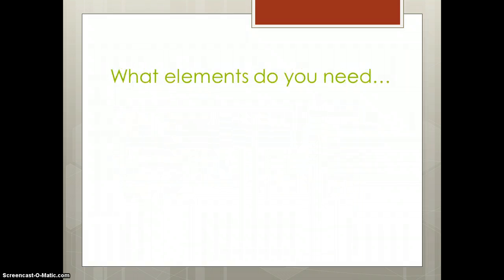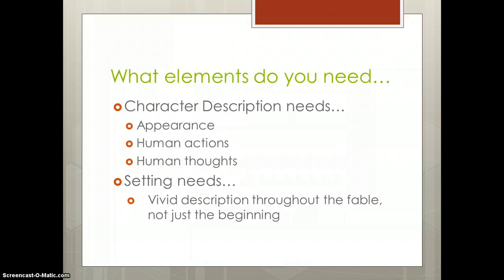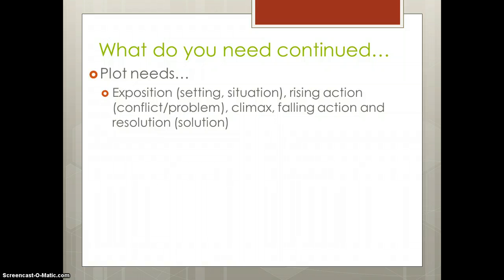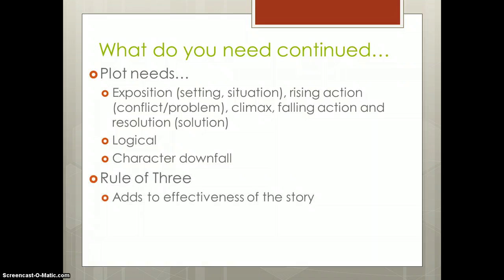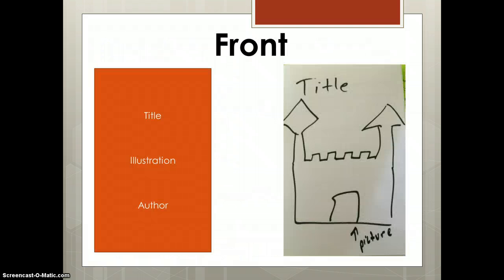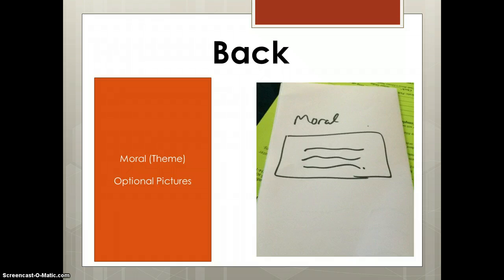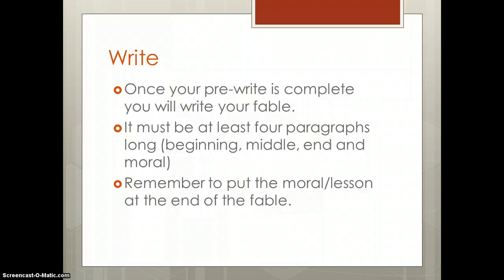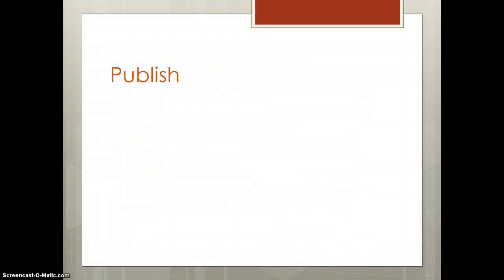Fable Test Grade Lesson